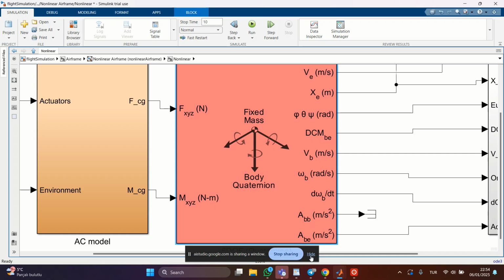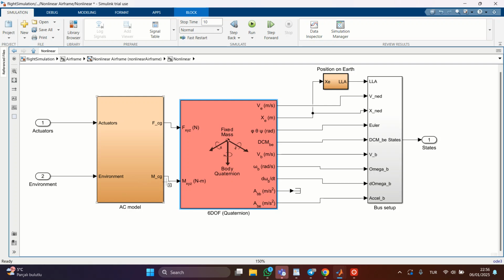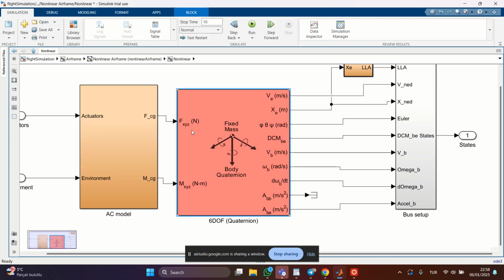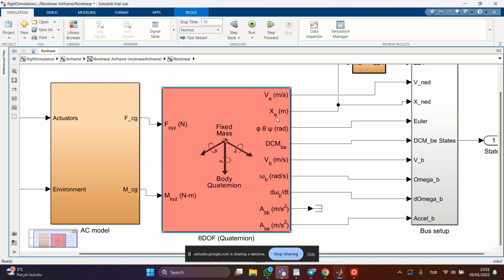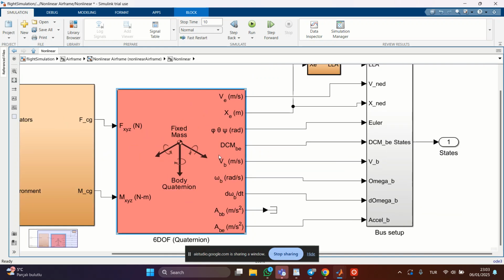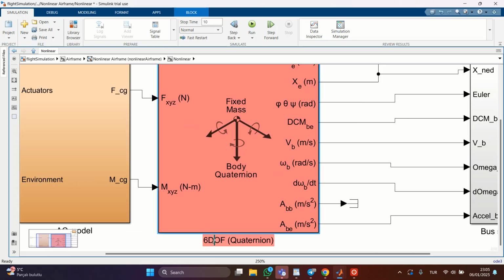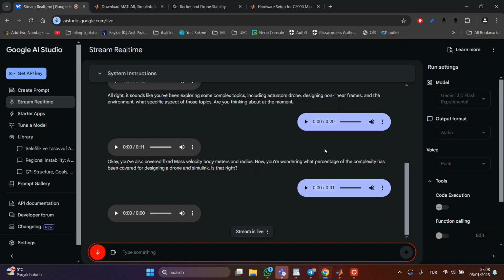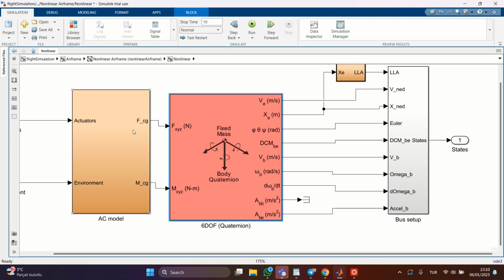Learn How To Learn Design A Drone Fast With Google AI Without Math Physics Or Electronics background